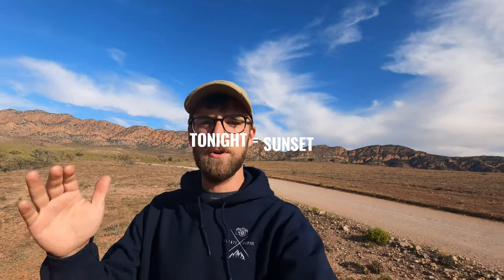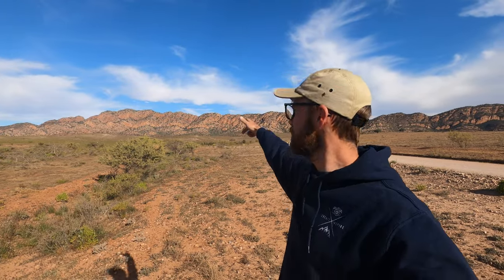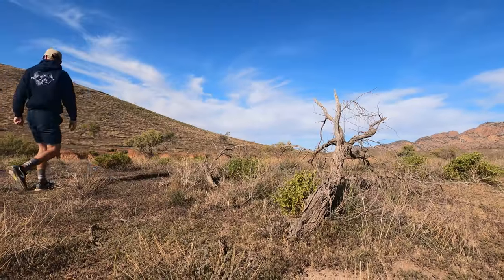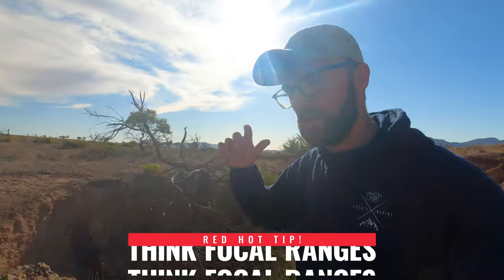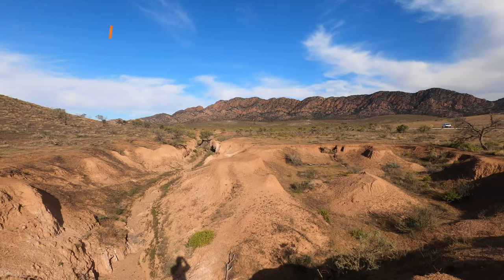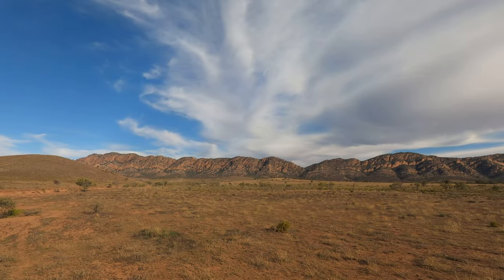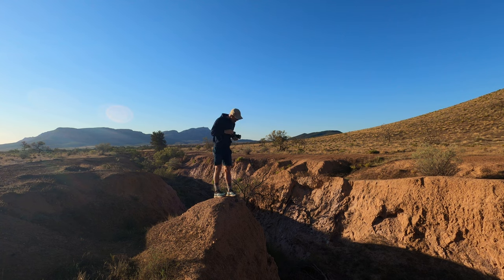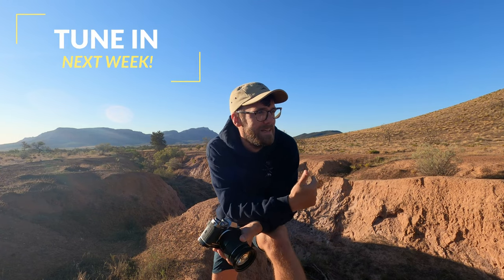How To Find PERFECT Images At NEW Locations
In today's video, I explain how to find perfect images when you travel to new locations for the first time. An often overlooked feature in landscape photography, location scouting; putting the time and effort into the landscape to understand the lay of the land.

How will the light impact and enhance your image, I teach you all these and simple mistakes to avoid when you first travel to a location and look for the perfect compositions!

🎥Video Gear:
Lav Mic